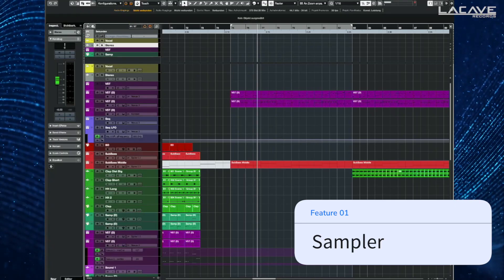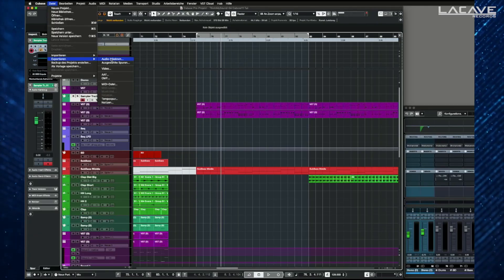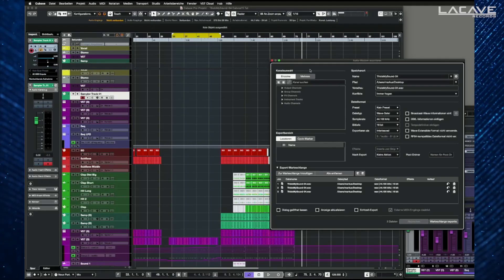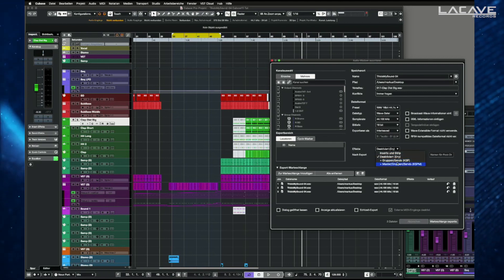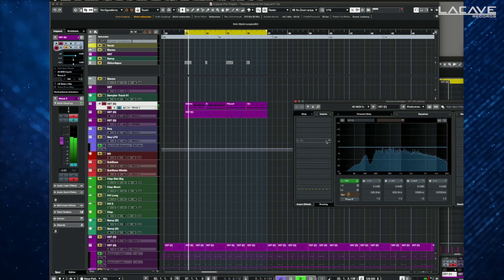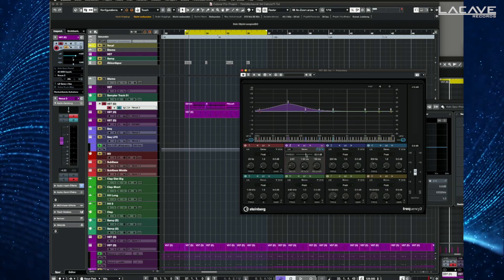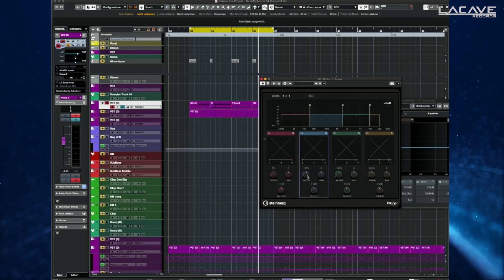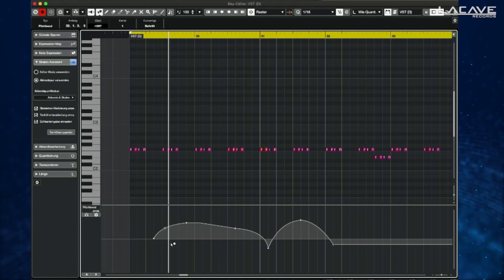Lacave-Insight - Cubase 11 favorite features short explained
This is a short introduction with M4Gs personal favorite features of Cubase 11. It is more like a overview to get impressions what has changed, not explaining everything in detail!

0:00 Intro
0:14 Samples
2:00 Export
6:03 Scale Assistant
7:28 Frequency (Dynamic EQ)
9:38 Imager (Stereo Tool)
11:01 Supervision (Analyser)
12:20 Drawing curves
13:11 Outro